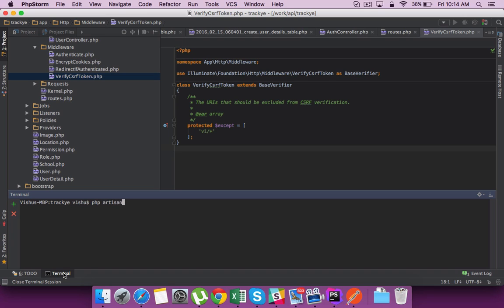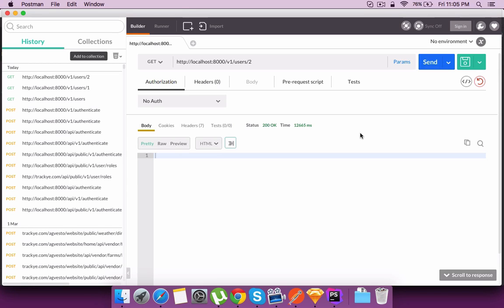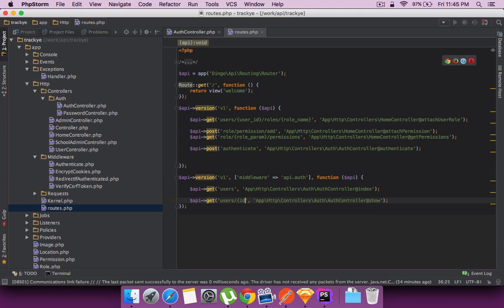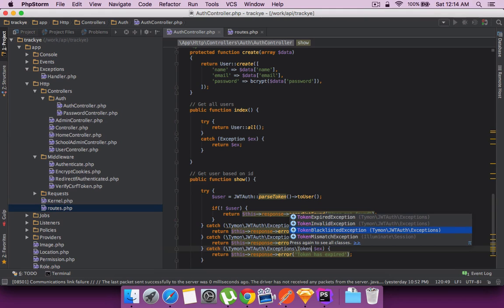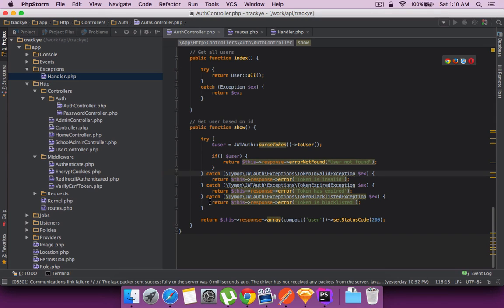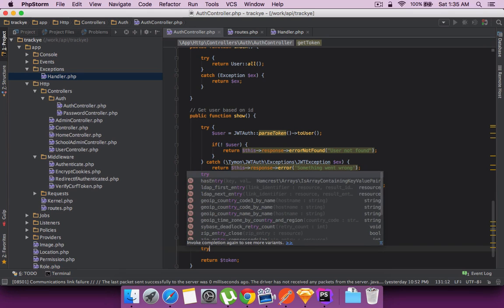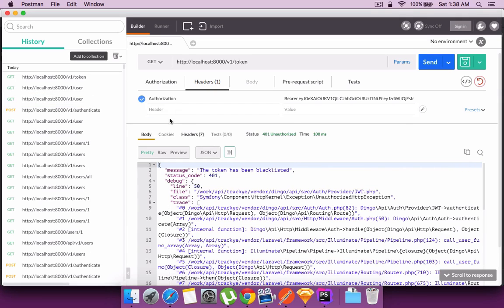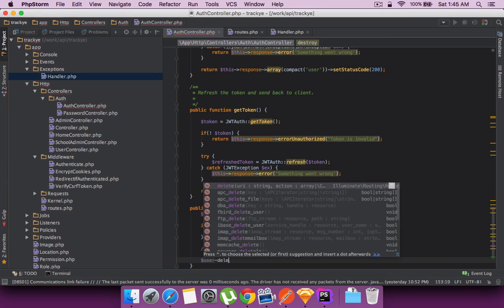Create Restful API using Laravel 5.1 : JWT Authentication (Part 2)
This tutorial will help you set up JWT Authentication for your REST API using Laravel 5.. We will show you how to include a Laravel Package named Tymon/jwt-auth and do the customisations for the authentication to work. Dingo framework supports Basic Authentication, JWT and OAuth 2.0. We will see OAuth 2.0 authentication and Basic Authentication in our upcoming tutorials.